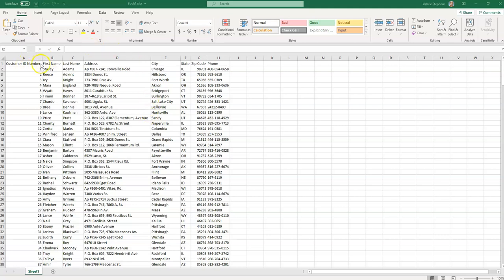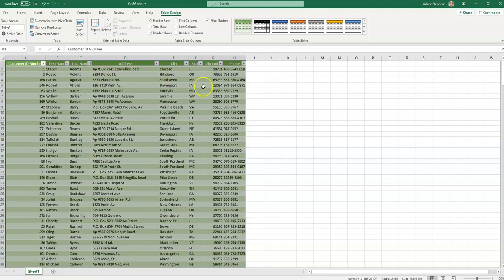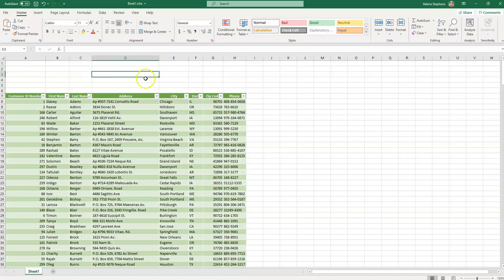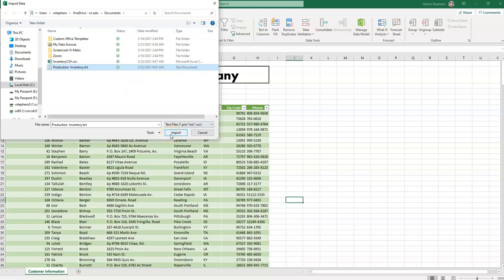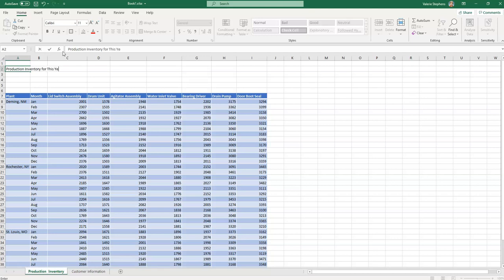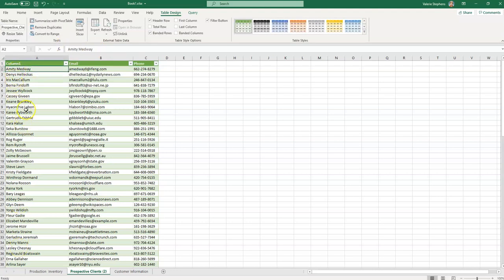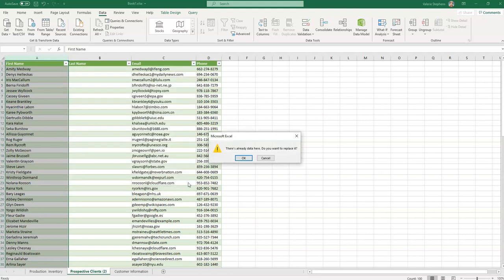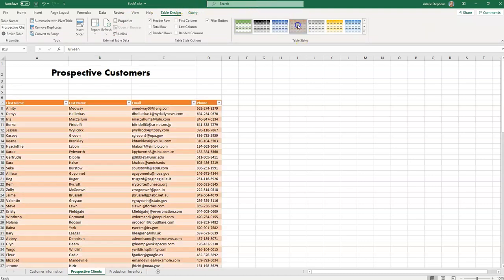Excel Formatting & Importing Data